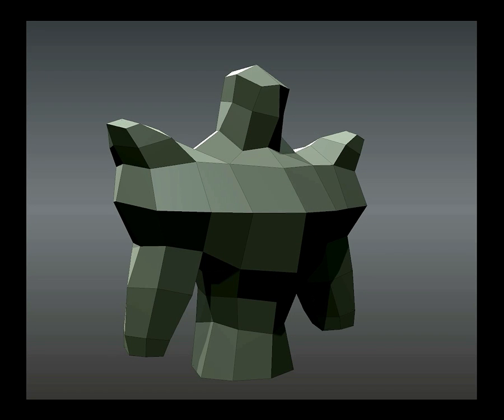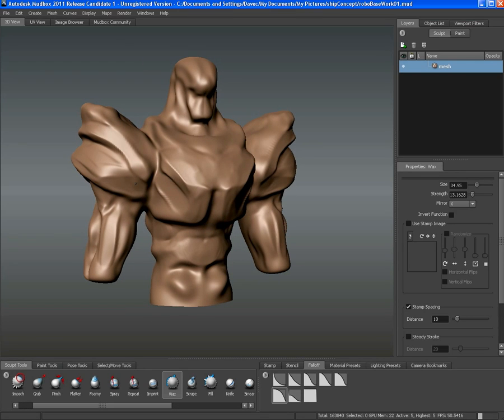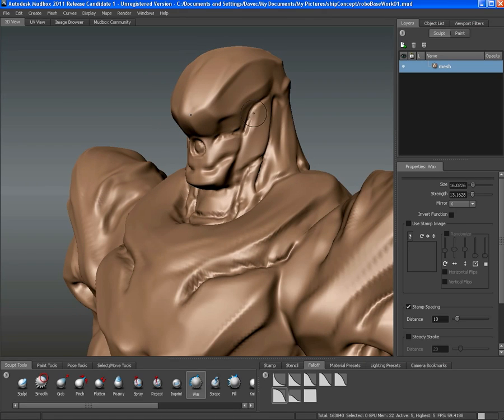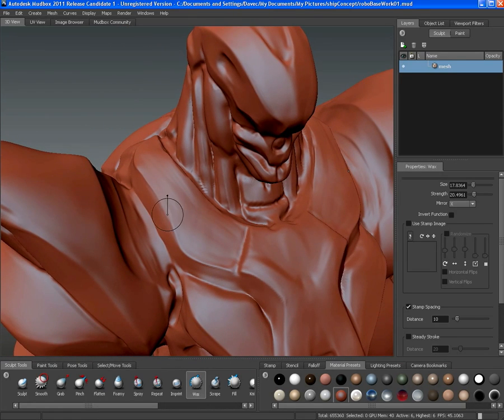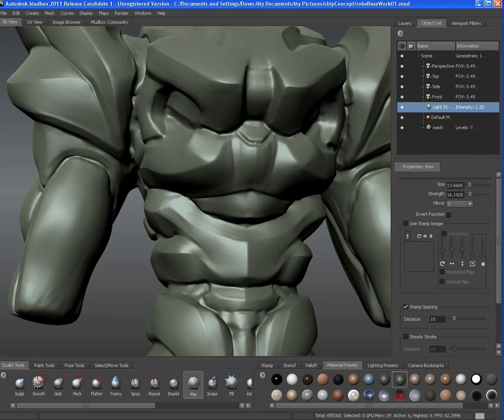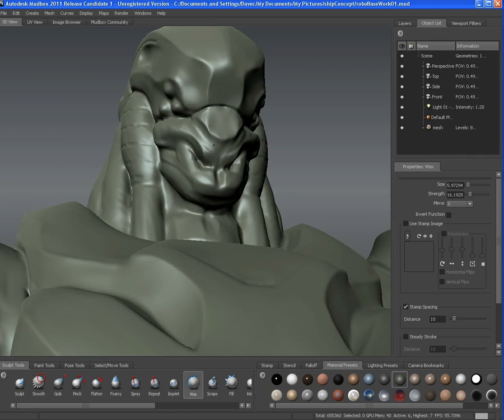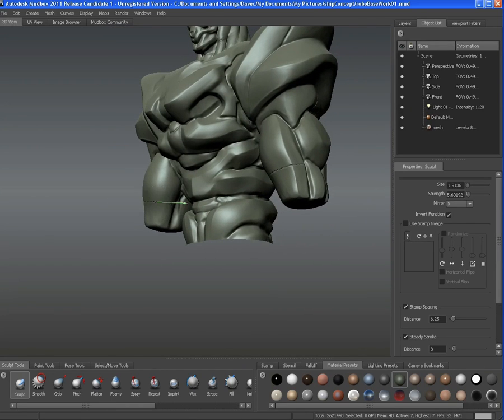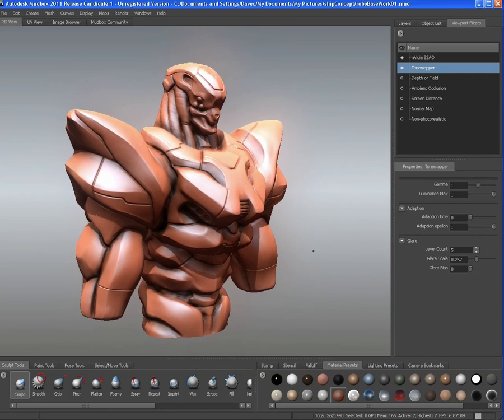Mudbox — Hardsurface Forms — freestyle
Mudbox co-creator Dave Cardwell demonstrates a freestyle workflow for sculpting a hardsurface robot concept design.  Dave discusses the primary brushes used, as well as the benefit of using shaders to evaluate surface quality.